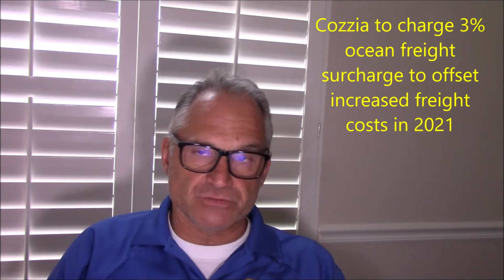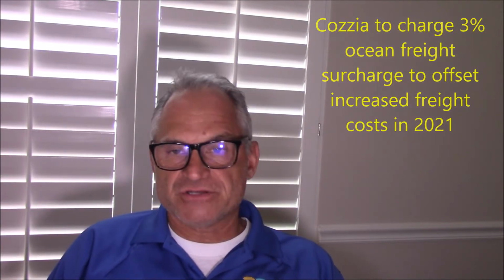Massage Chair Industry Update - January 1, 2021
Dr. Alan Weidner of discusses the latest news and notes of the massage chair industry. Topics this week include the backlog of chairs at the Port of Long Beach, the Brookstone chairs, Make A Wish, price increases coming, and more.

If you find this video helpful or informative, feel free to "Like", "Share", and/or "+1" it, and "Subscribe" to this YouTube channel to be notified of every one of our new videos.

A portion of every Massage Chair Relief sale is donated to the Make-A-Wish Foundation.

If you would like to receive Dr. Weidner's free report "11 Things You Absolutely Must Know Before You Even Consider Investing In A High Quality Robotic Massage Chair", then go now Call us at to schedule your showroom appointment today!

Fremont, California (46292 Warm Springs Blvd UNIT 646, Fremont, CA 94539)

Mesa, Arizona (1955 W Baseline Rd, Suite 105, Mesa, AZ 85202)

Taylorsville, Utah (2248 W. 5400 S. Taylorsville, Utah 84129)